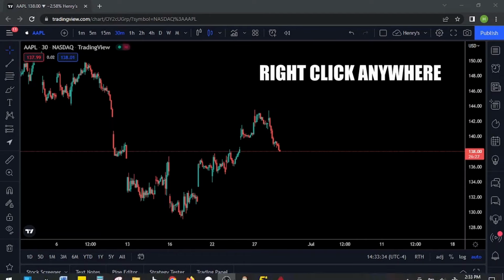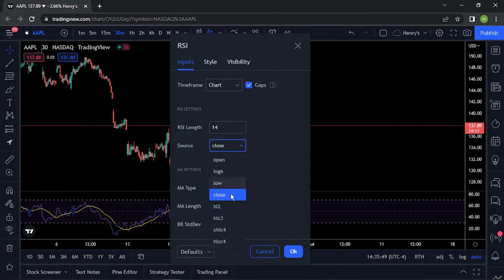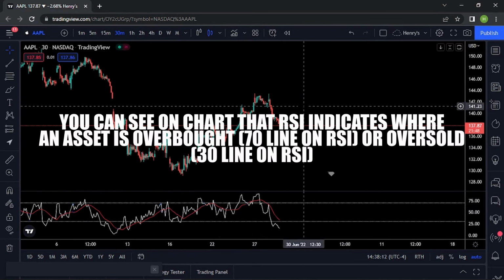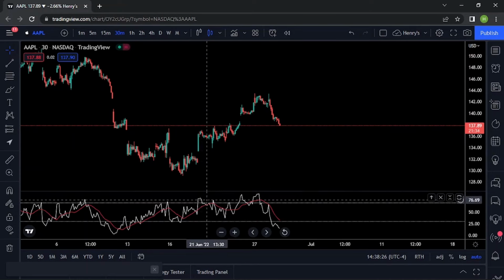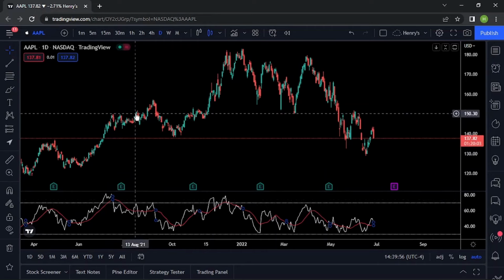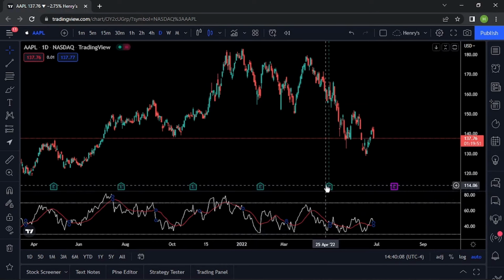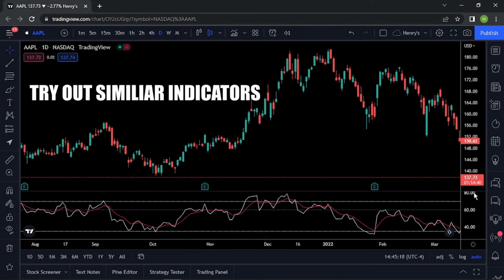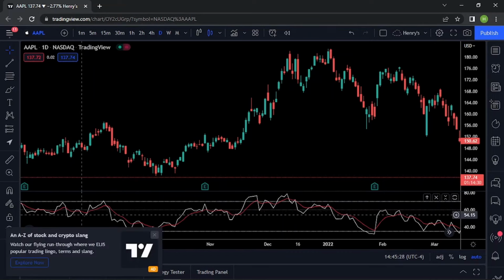TRADING FUNDAMENTALS - RELATIVE STRENGTH INDEX (RSI)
Learn how to easily set up your indicators and be one step closer to understanding Fundamental Trading and Technical Analysis!

Leave a comment on what you want to learn about next and how you like to utilize this indicator.